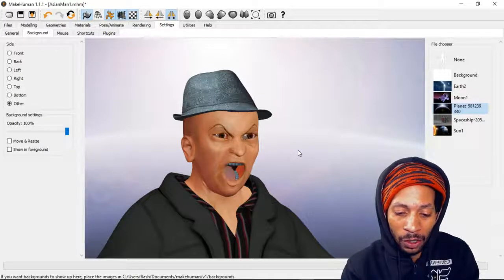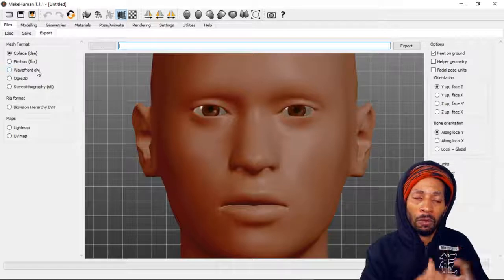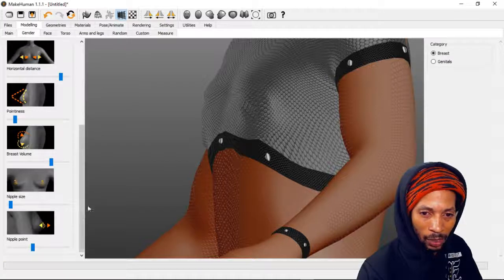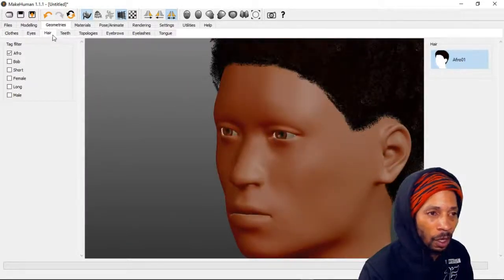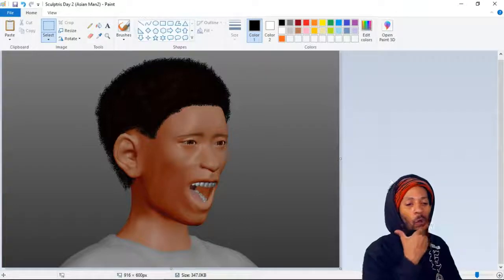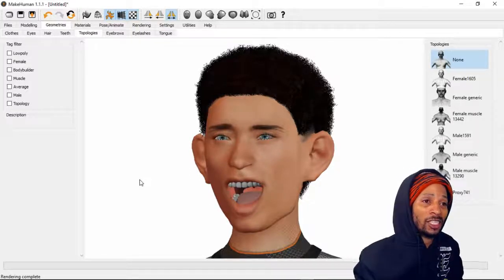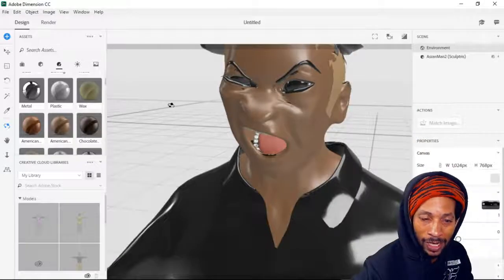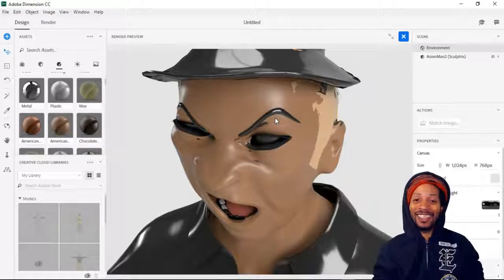Adobe Dimension - MakeHuman 3D Modeling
3D Modeling training for MakeHuman as part of the Adobe Dimension series. You'll learn some basic principles of utilizing files for 3D, and how to create your own 3D assets in human form using these tools.

Adobe Creative Cloud 1 Year Subscription: